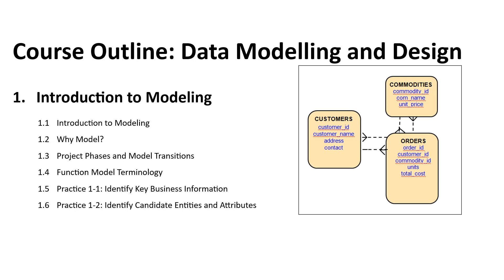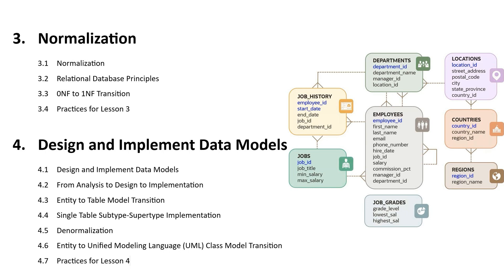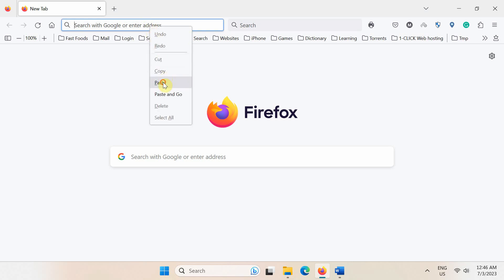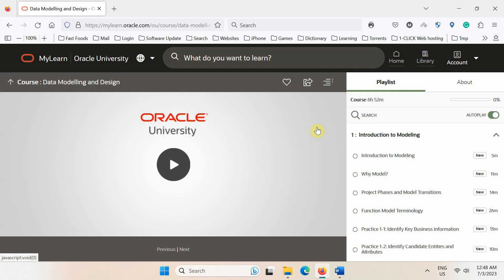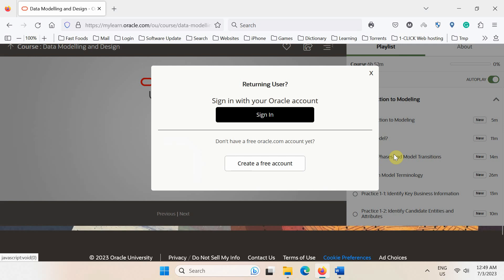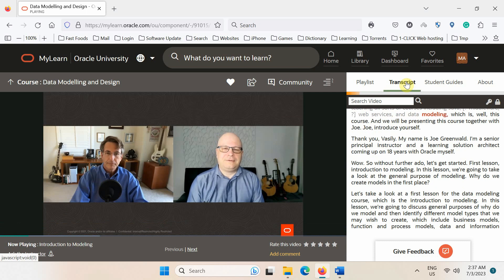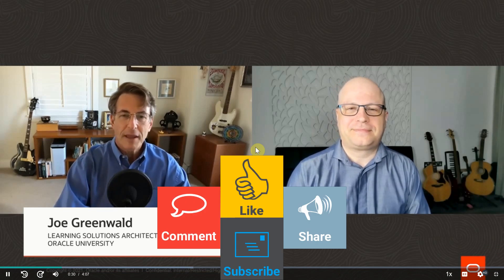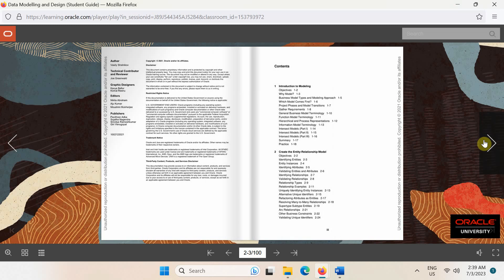Data Modelling and Design Full Course for FREE! (Entity-Relationship, Database Normalization)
The Oracle University offers a Data Modelling and Design full course for FREE!

Data Model, Relational, Logical, Database, Design, Entity-Relationship, Normalization, Tutorial